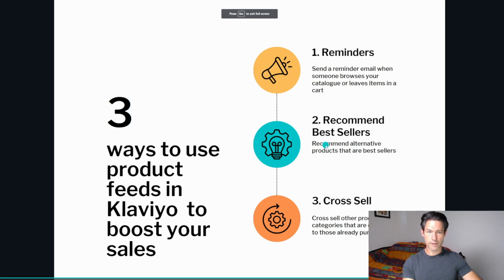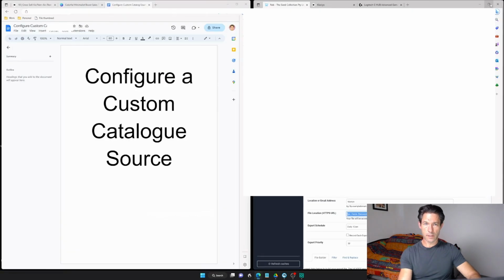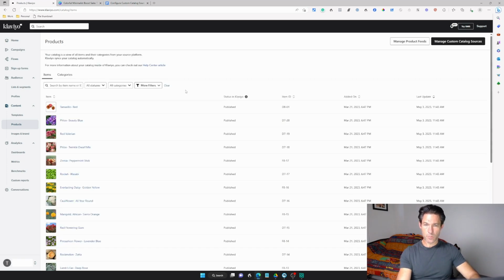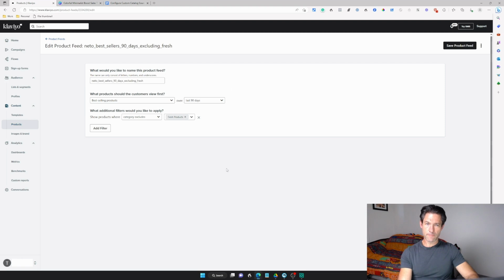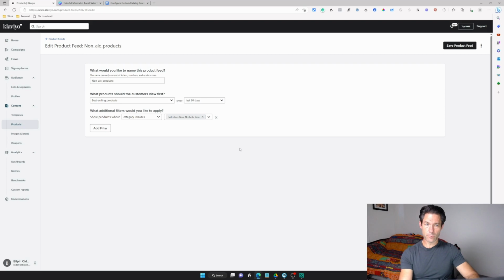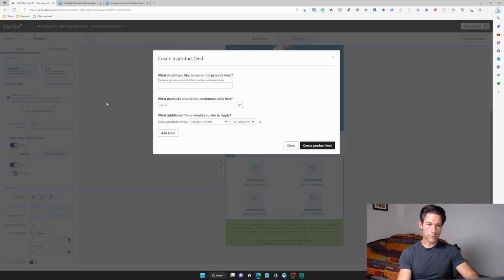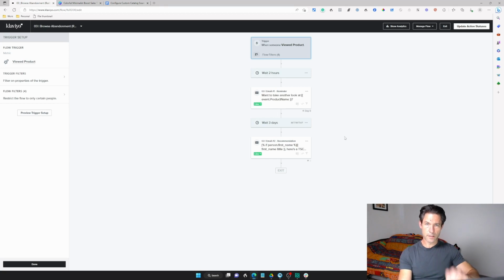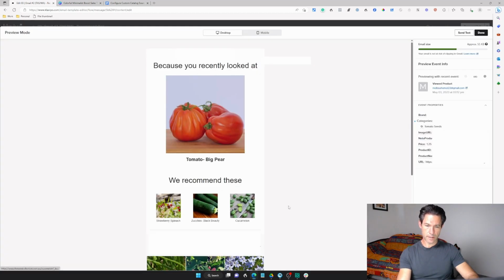How to Use Klaviyo Product Feeds To Help You Sell More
In this video, I explain how Klaviyo product feeds work, how the integration with Neto and Shopify works, plus provide practical examples of how you can use product feeds inside your Klaviyo flows.  Enjoy!

⏳ TIMESTAMPS:
00:00 Introduction
00:20 Three ways product feeds are used in Klaviyo (technically two)
01:14 Neto setup - how to create a JSON product feed inventory export
01:48 How to create the custom catalog source in Klaviyo
03:02 How to create product feeds in Klaviyo
05:54 Practical examples of how to leverage product feeds inside Klaviyo flow automations
09:46 Conclusion